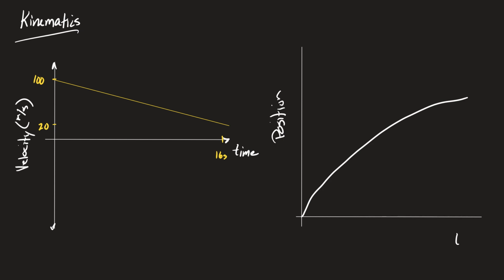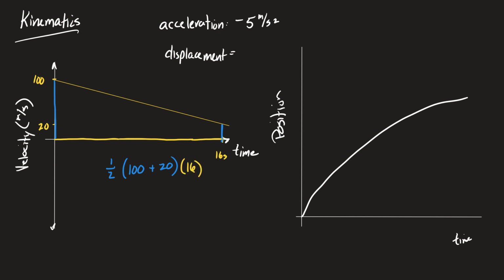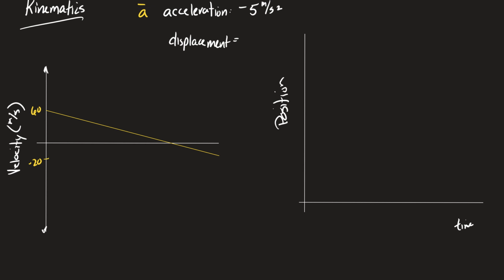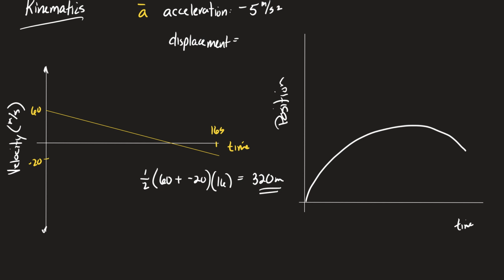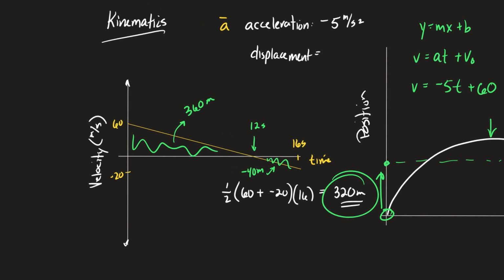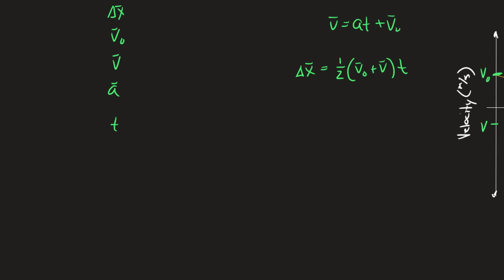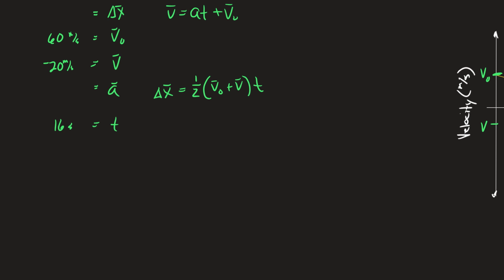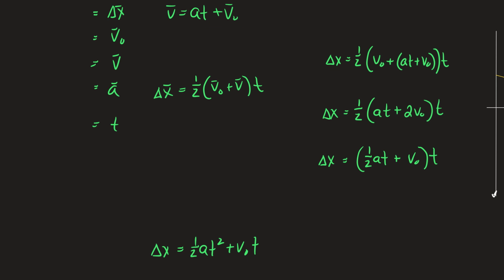Generating the motion equations from graphs in class